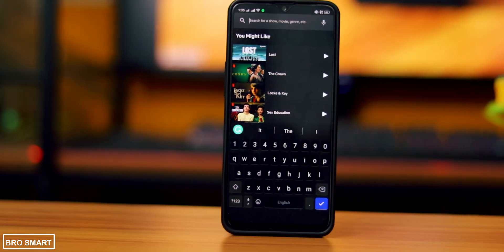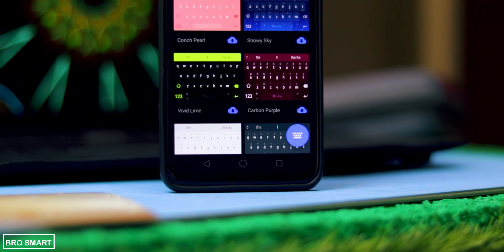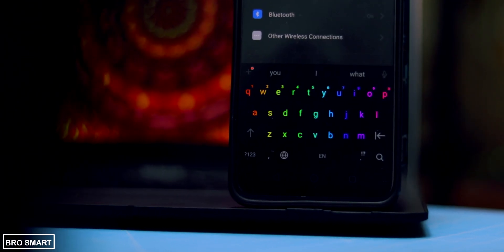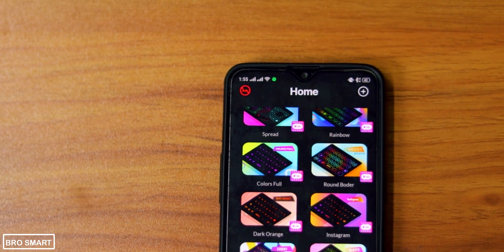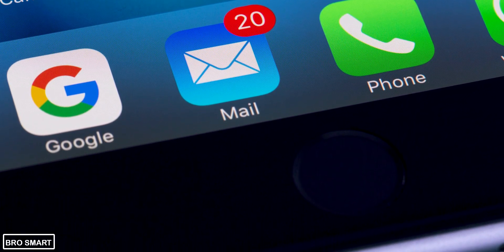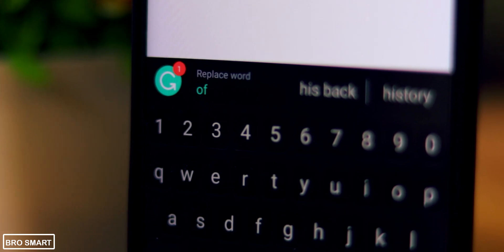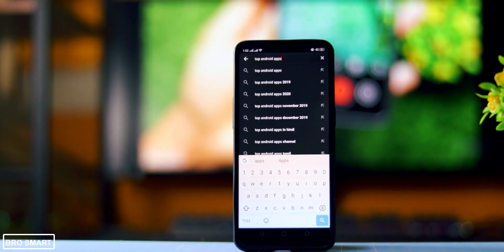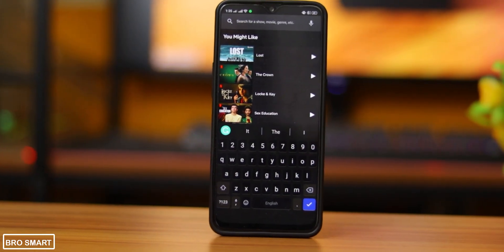Best Stylish Keyboards For Android 2020.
Best keyboard apps for android and iOS smartphones.

50mm lens

Become an Amazon Prime Member

I upload different types of tech videos here like top android apps, mobile customization, android tutorials, how to videos and many more. You will get videos on every Tuesday, Thursday, Saturday and Sunday.